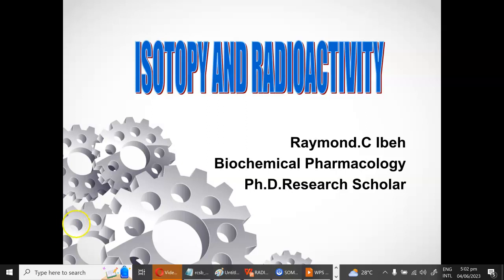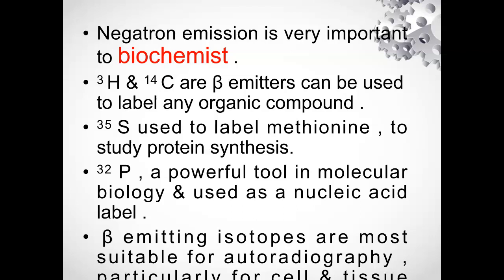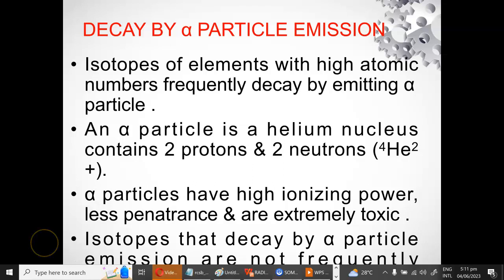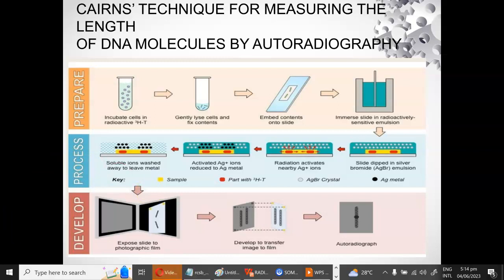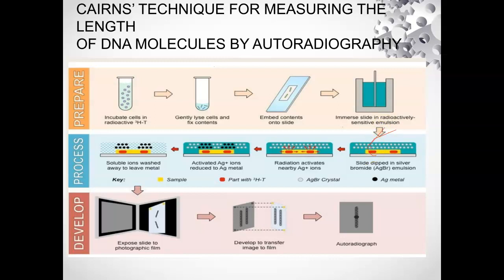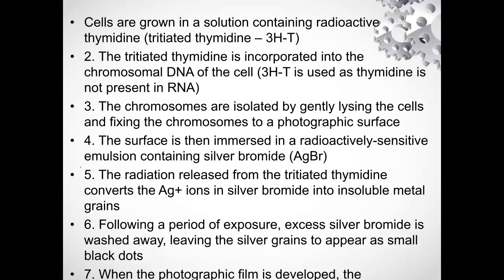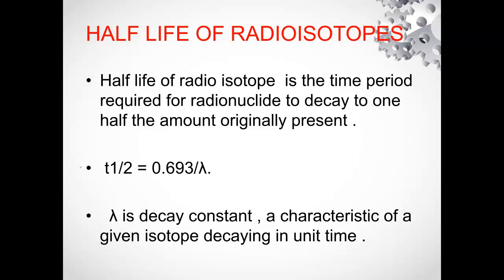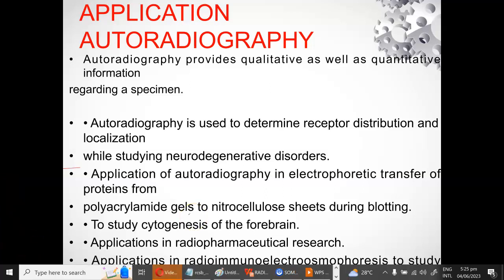Isotopy and Radioactivity 1